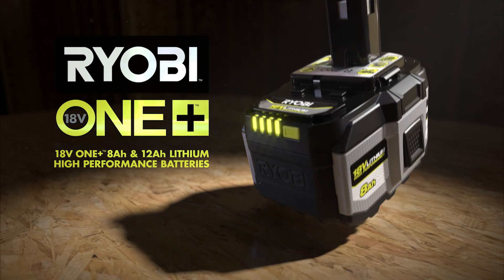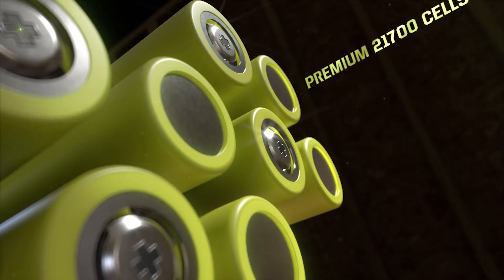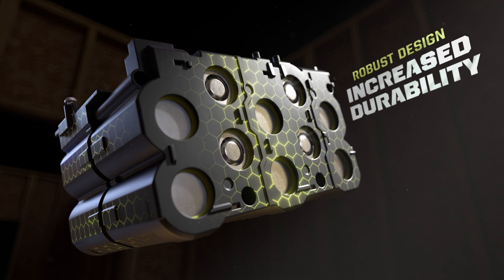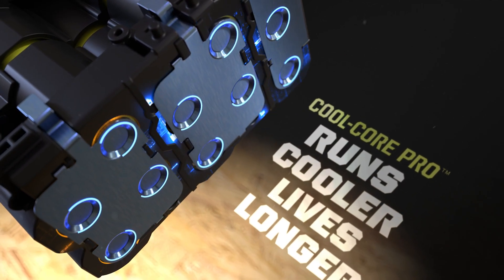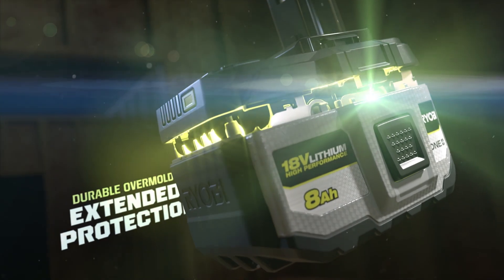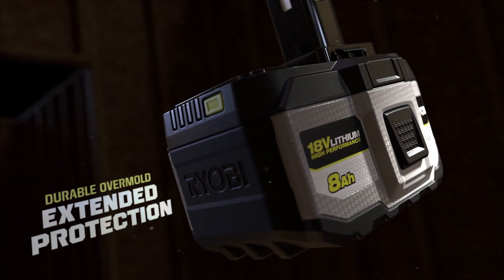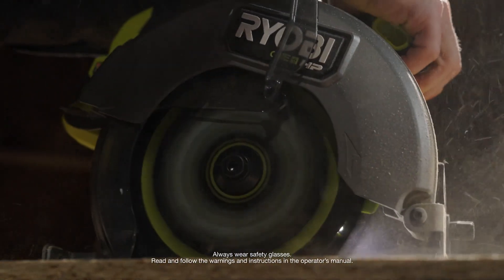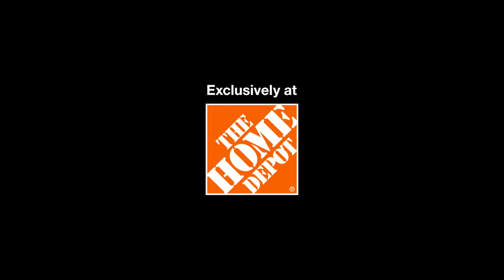10X MORE RUNTIME! | RYOBI 18V ONE+ 8Ah & 12Ah Lithium HIGH PERFORMANCE Batteries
Expand your RYOBI 18V ONE+ System with the 18V ONE+ 8Ah & 12Ah Lithium HIGH PERFORMANCE Batteries!